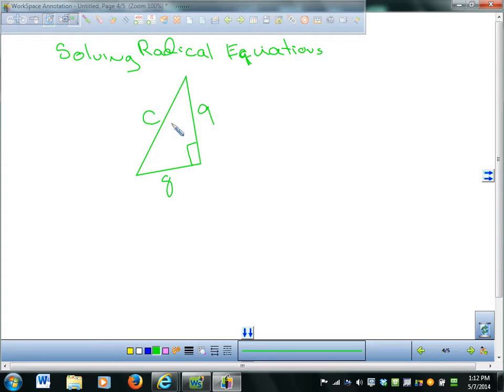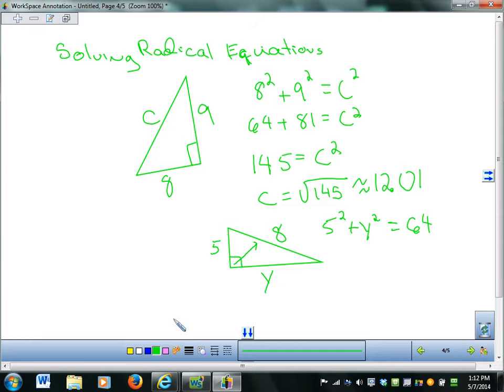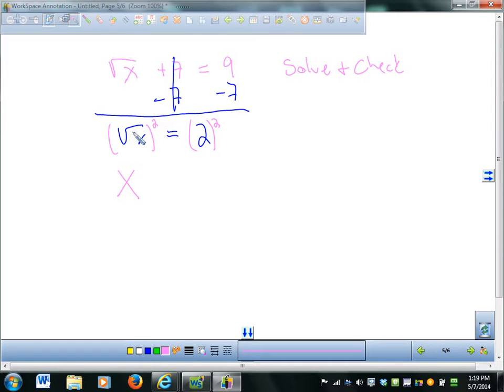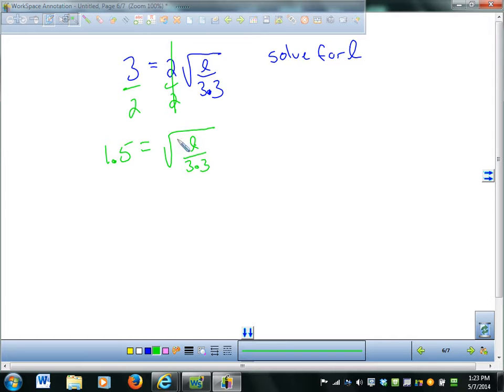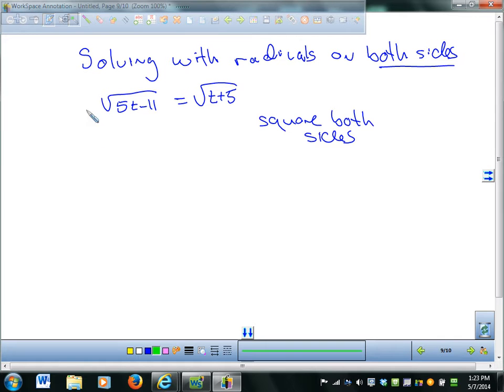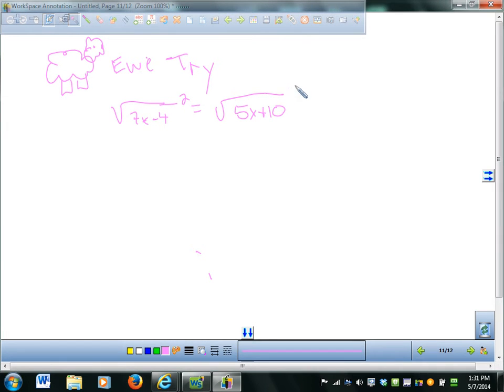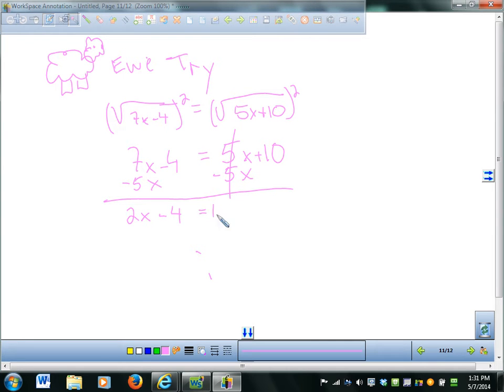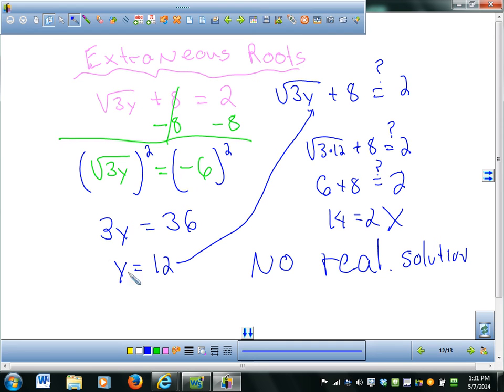10 4 radical equations